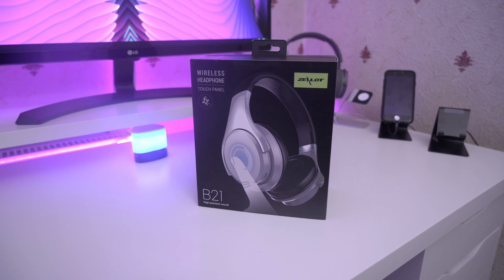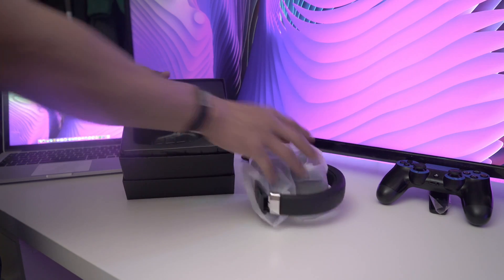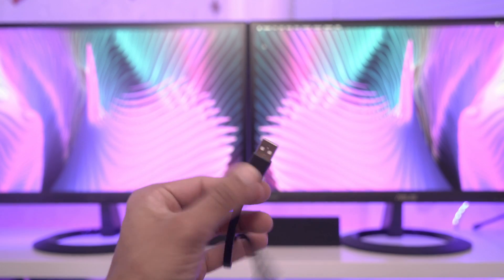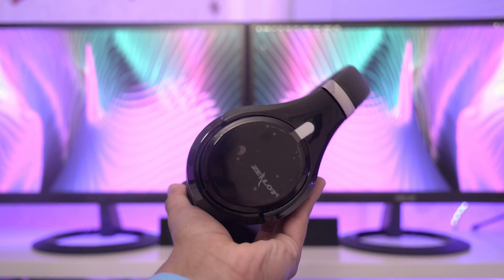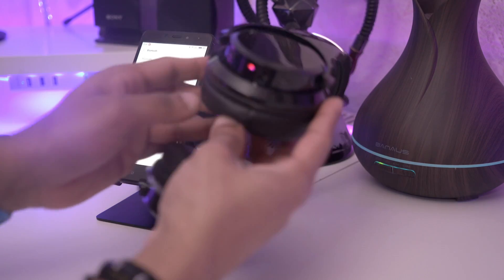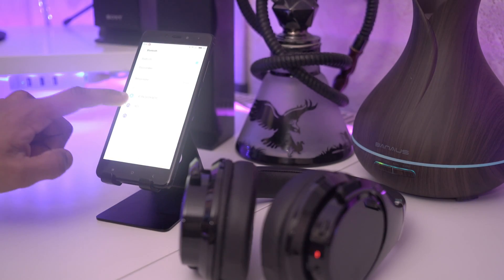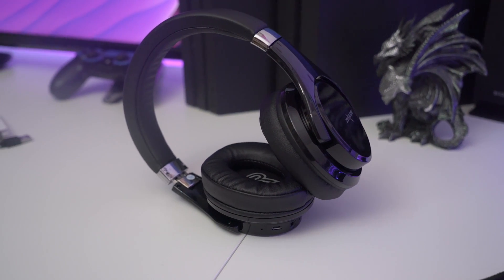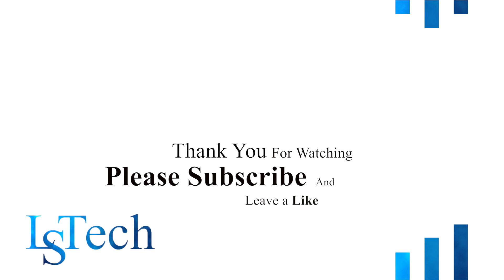The Best Headphones for under £50 | Zealot B21 | Over Ear Headphones | Touch Control | Foldable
Today we are going to look at The Best Headphones for under £50. The Zealot B21 it is a Over Ear Headphones with Touch Control and Foldable design

★ Amazon UK